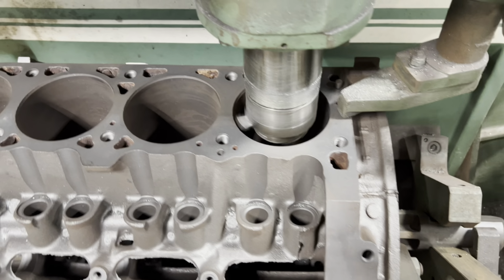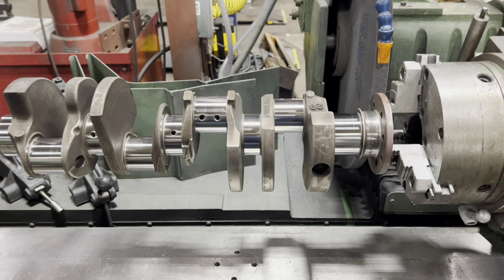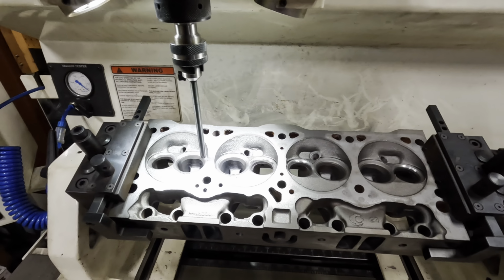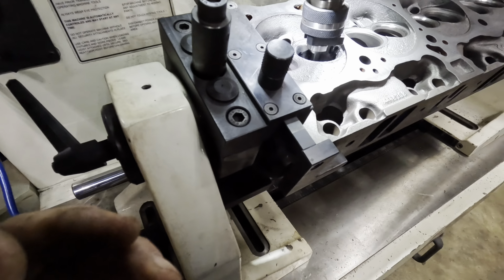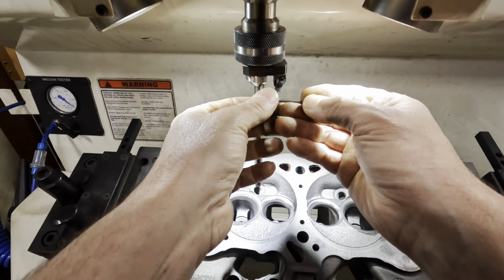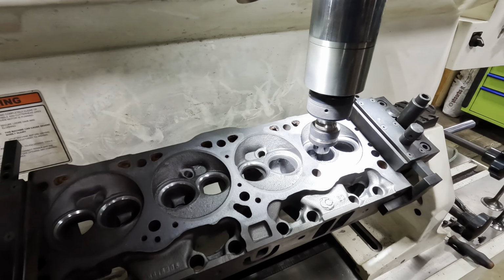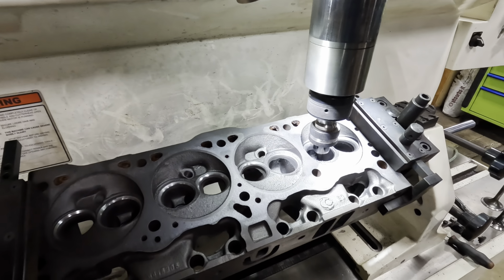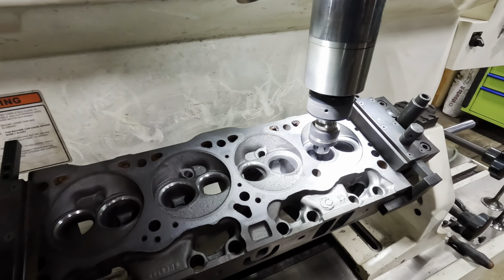Chrysler Marine 318 240 HP Marine Engine Overhaul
This is an overhaul of a 1991 318 marine engine that is going to be installed in a 1966 26' Lyman Cruisette wood boat. The boat had a Graymarine 195HP that we removed and will install this into it's place. Everything was redone in house. Carburetor, raw water pump, starter, alternator, distributor, transmission, bored the cylinders .030 and finished the engine off with one of our famous Chris Schieb paint jobs! Link to the sea trial is below: